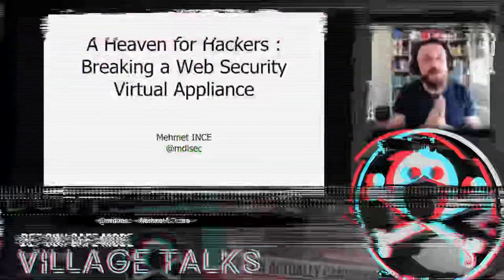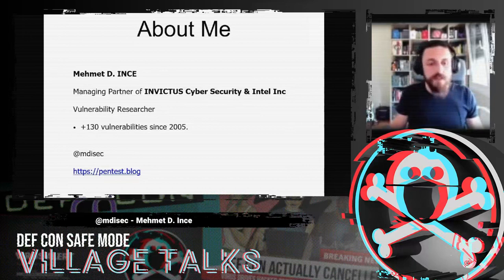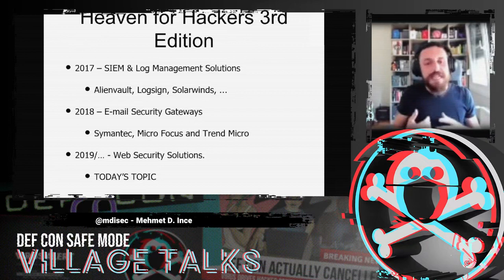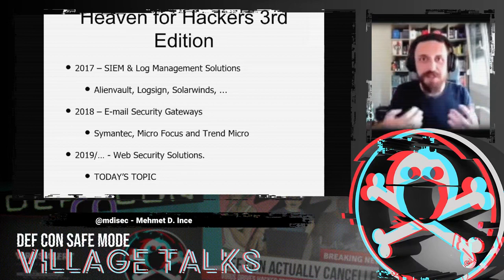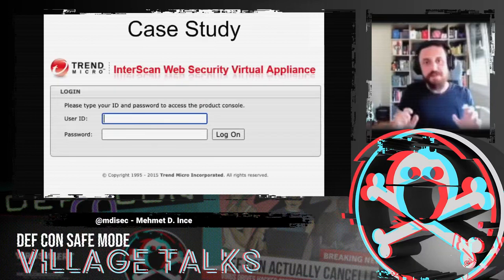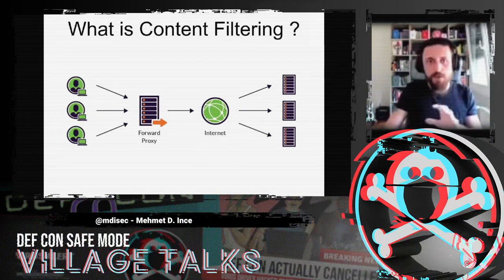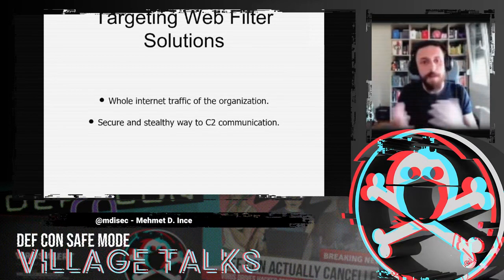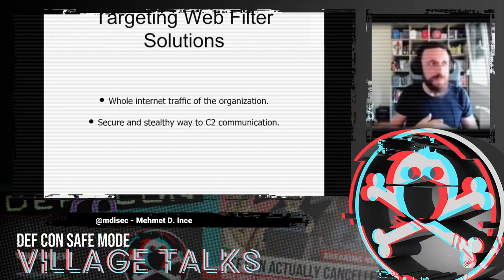DEF CON Safe Mode AppSec Village - Mehmet D Ince - A Heaven for Hackers: Breaking a Web Security